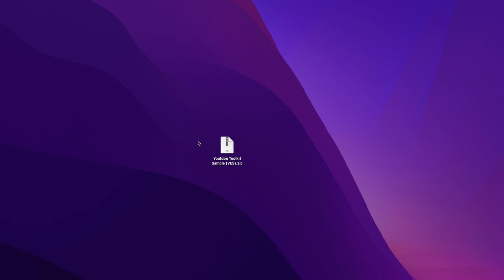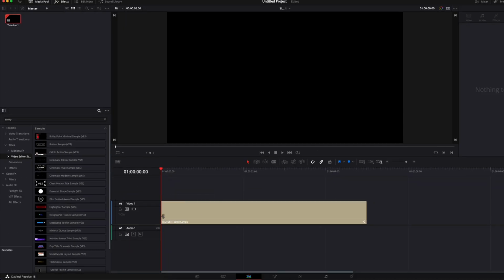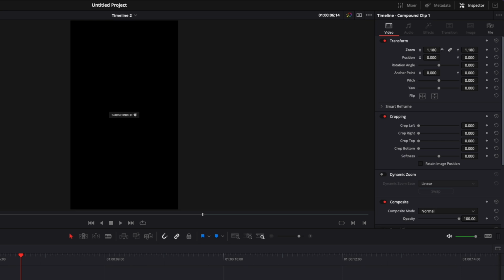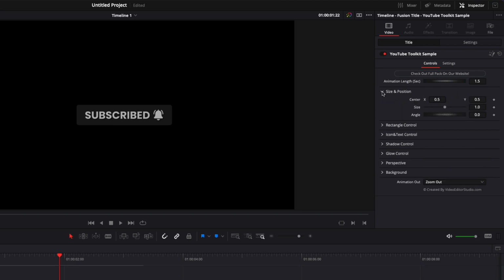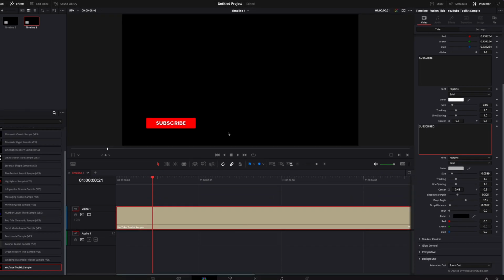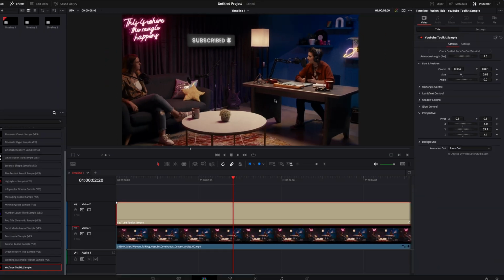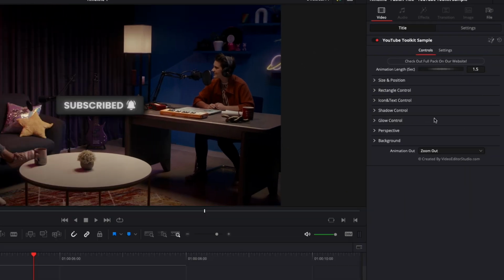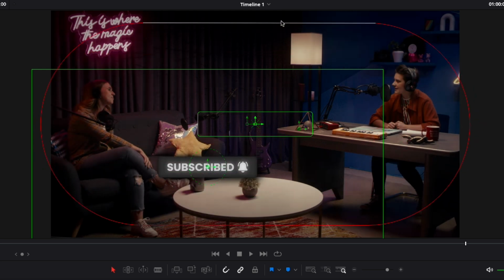Free Youtube Subscribe Title Call to Action for Davinci Resolve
This is a free sample from our Youtube Toolkit Pack that contains 30 titles to enhance your Youtube videos. And others designed to help you interact with your audience with Q&A comments titles and more!
We've made sure to give you all the flexibility you need to make them your own while making them easy to use from the edit page. You can change the animation length and choose between 8 different animations out.

I've provided timestamps so you can easily jump between sections:

00:00 - Intro
00:10 - How to install the title?
01:00 - How to get real time playback?
01:45 - How to adapt the title to vertical aspect ratios?
02:45 - Adjust the length of the animation
03:10 - Adjust the design of your title